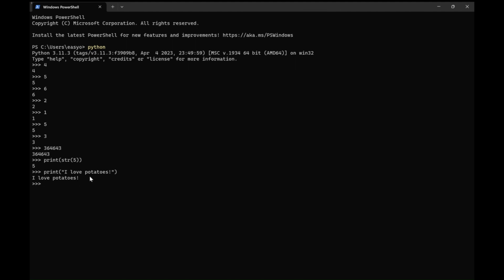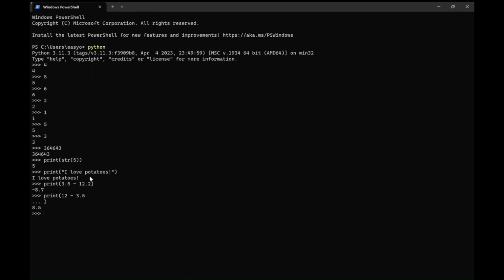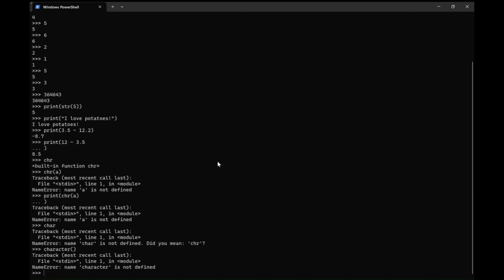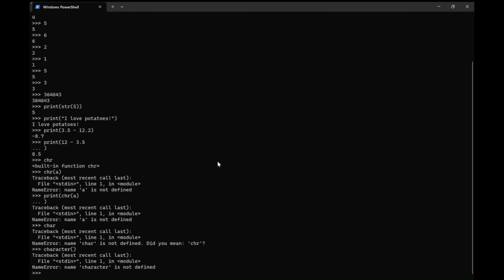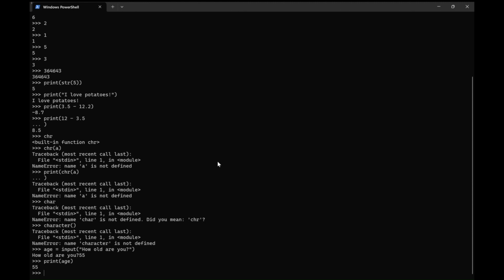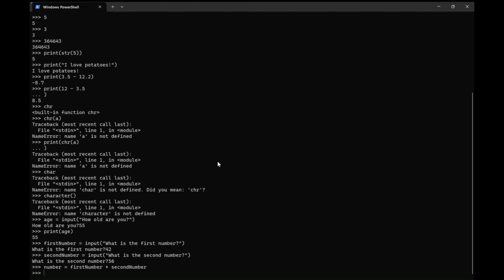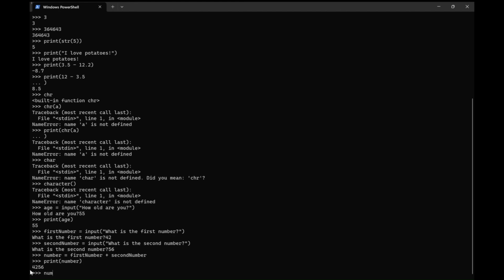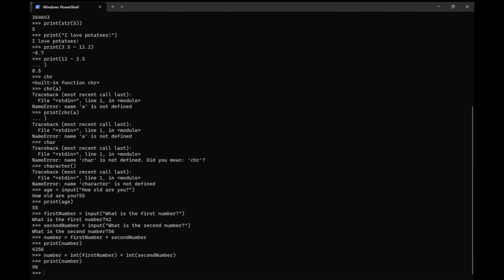Coding 101 Data Types and Input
Hey guys! The kid coder is finally back! In this video we are learning about data types and input. I really need to work on vocal speech.